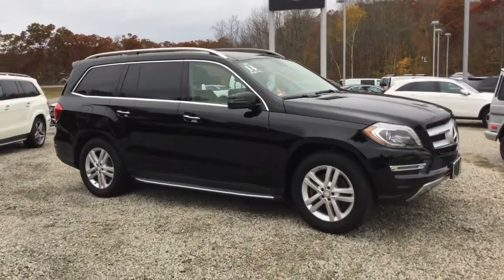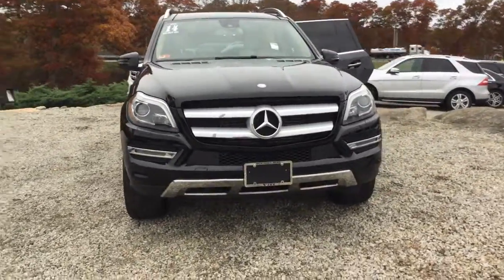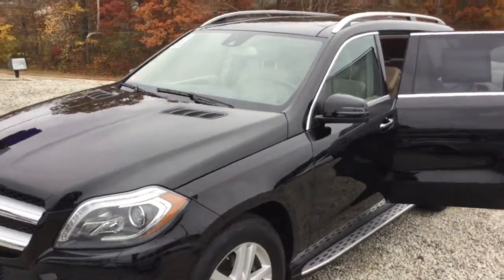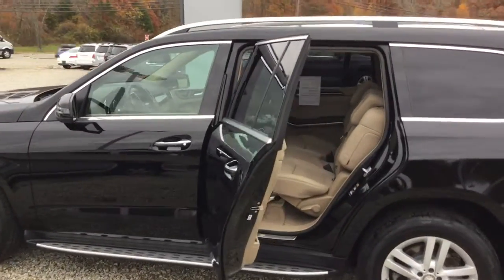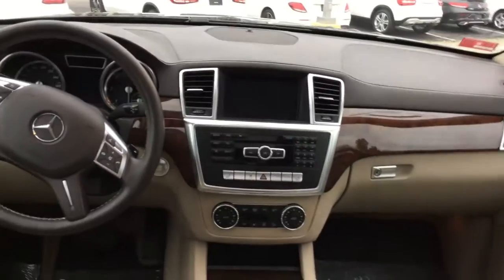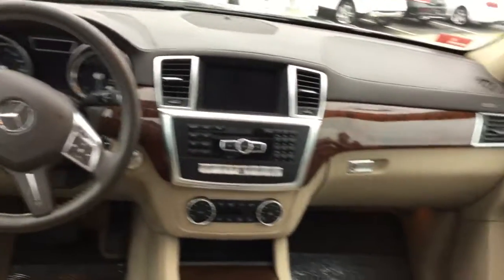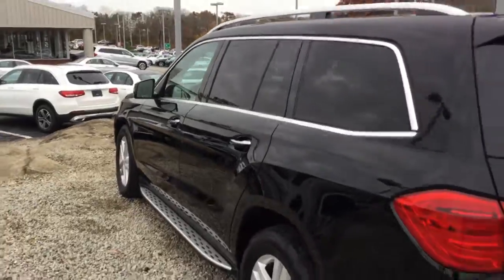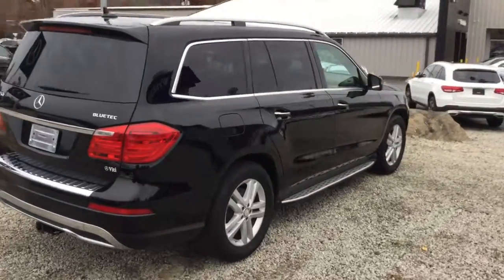2014 Mercedes-Benz GL-Class GL 350 BlueTEC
This GL350 BTC comes in Black with an Almond Beige interior and has 75196 miles. Fully inspected, serviced, detailed, and priced to sell this GL350 is a great opportunity.